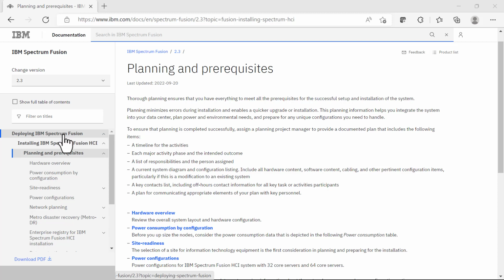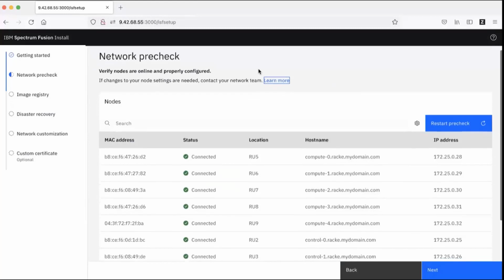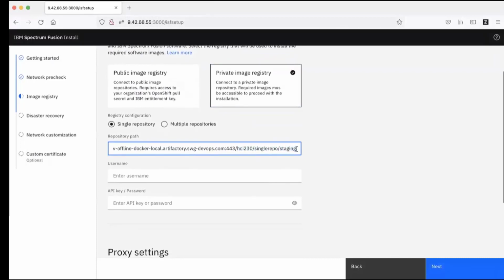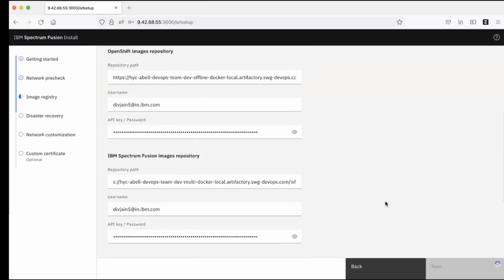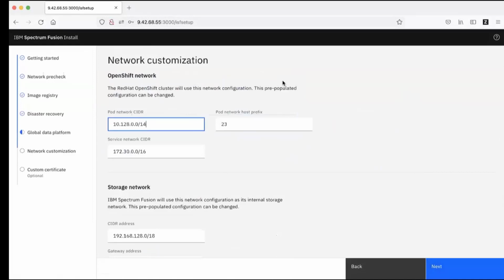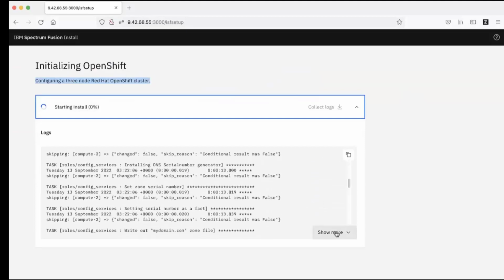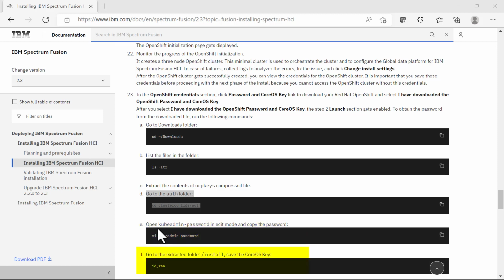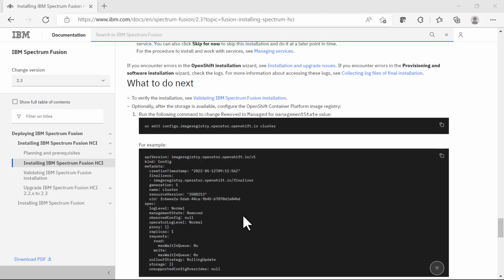IBM Spectrum Fusion 2.3: HCI install with private registry – Demo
Spectrum Fusion 2.3 hyperconverged infrastructure (HCI) can be installed from a private registry.  This demo walks you through the installation process for Fusion HCI from a private registry.

Thank you Divya Jain and Anshu Garg for capturing this demo.